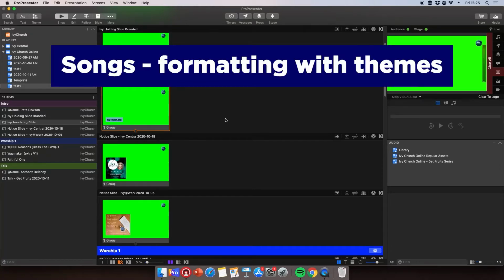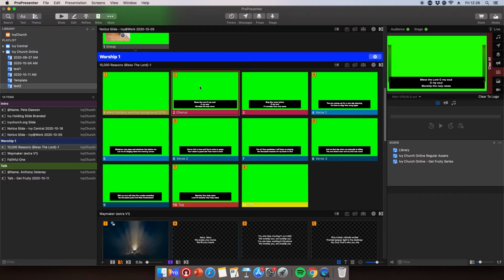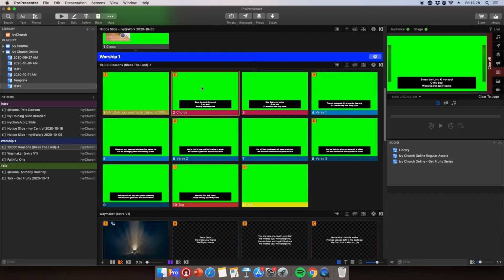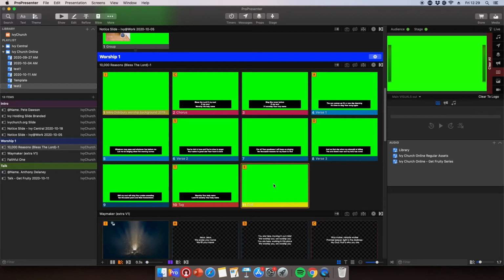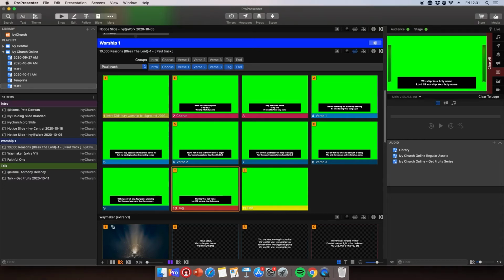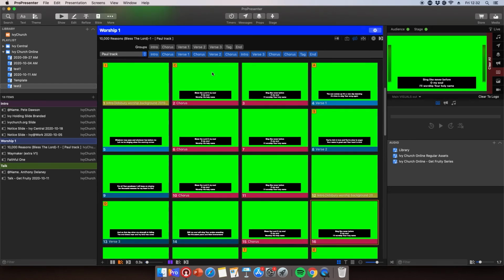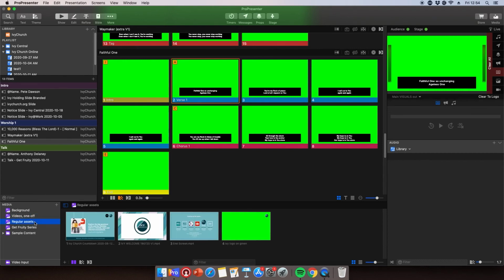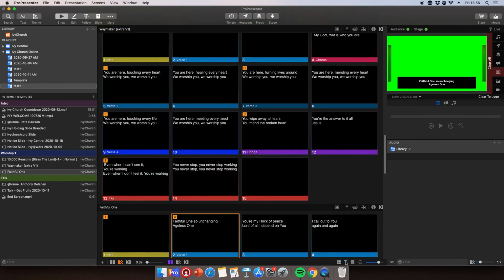Visuals Tutorial 05 // Playlist creation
ProPresenter tutorial for Ivy Online services. This video looks at the details of creating a playlist, including features to help with song arrangements.